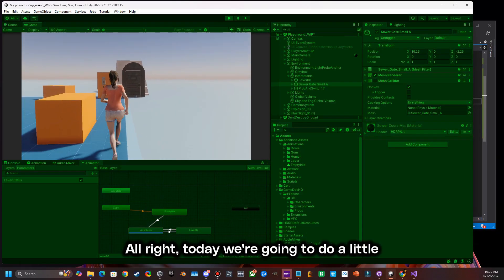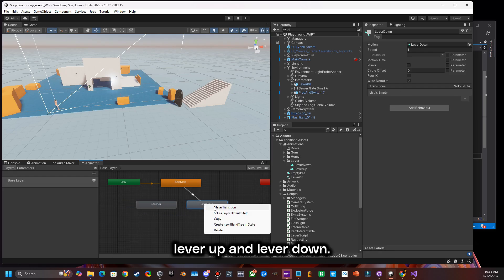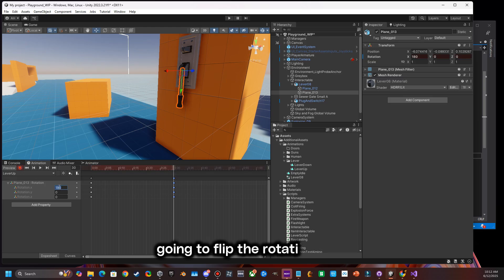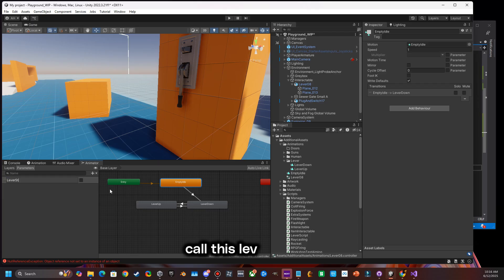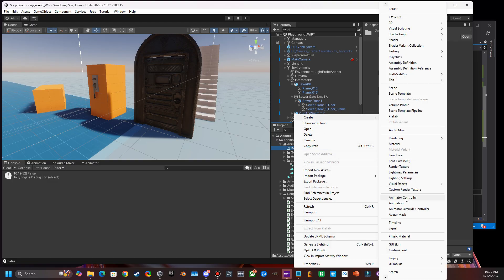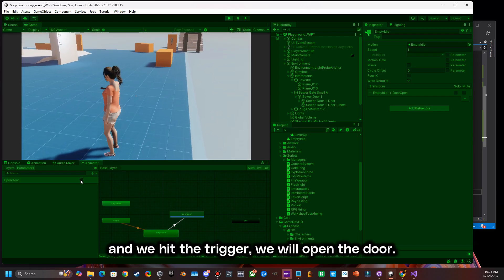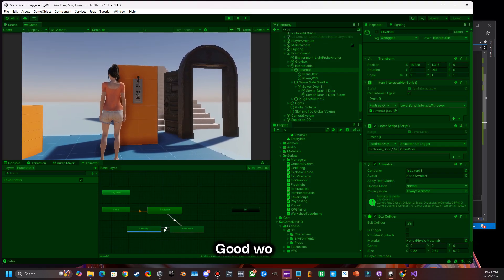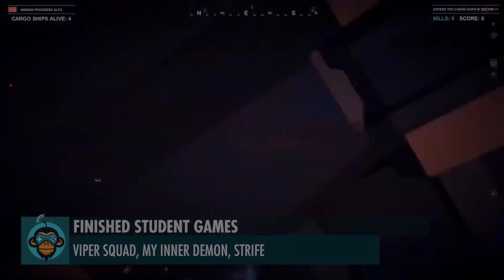Simple Tutorial on Opening a Door with a Lever in Unity - Beginners Guide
🔥 *FREE Goodies* 🔥